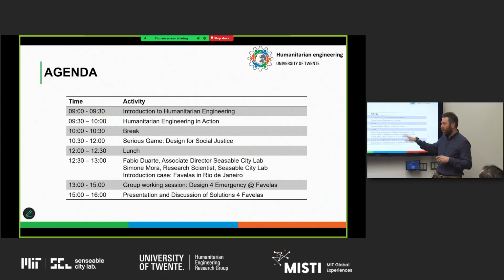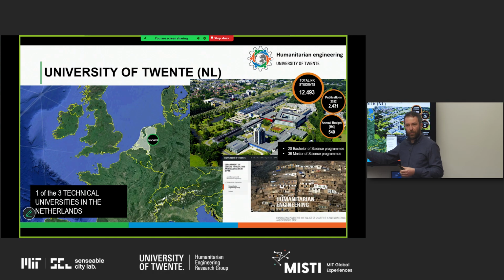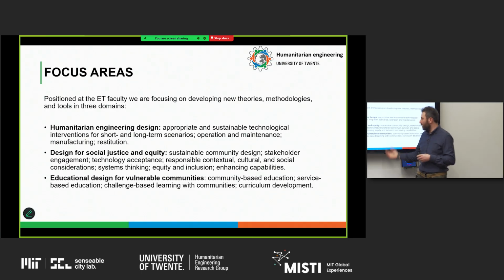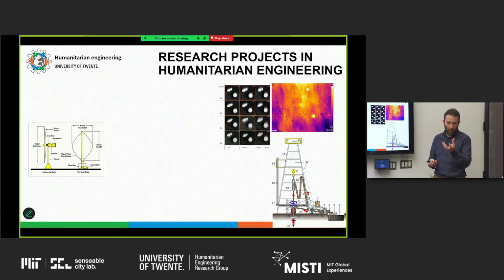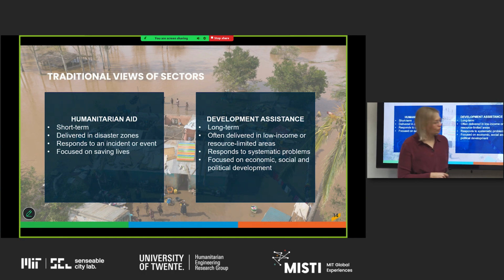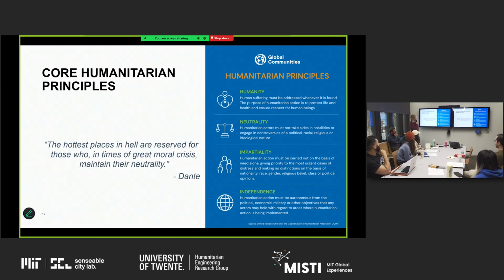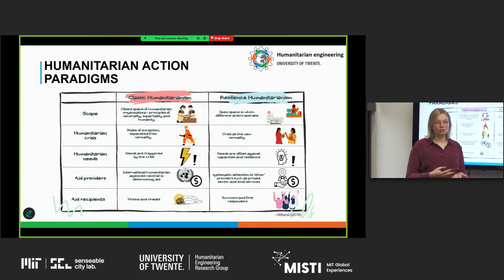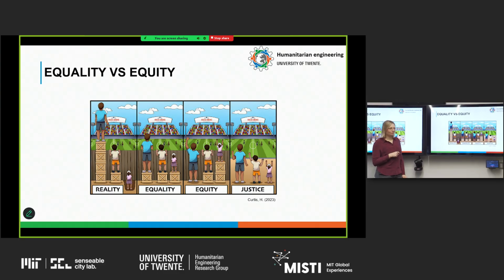IAP: Humanitarian Engineering in Favelas Brazil 2026 - Introduction to Humanitarian Engineering